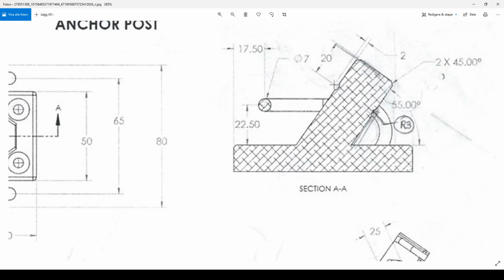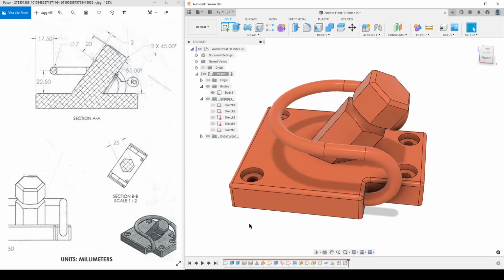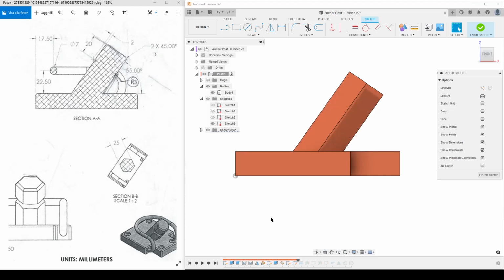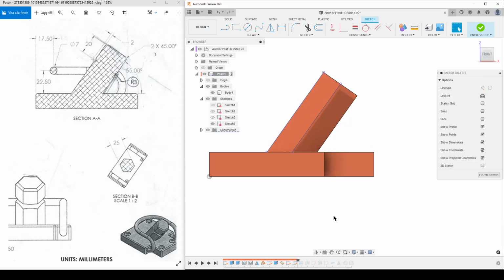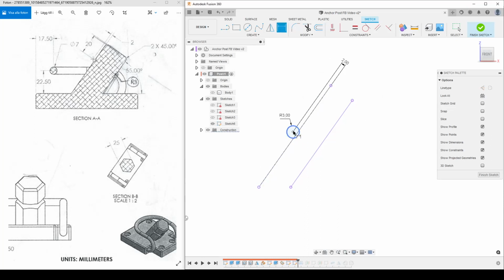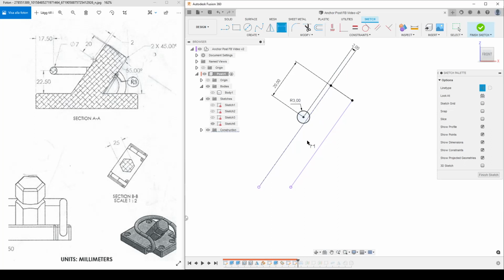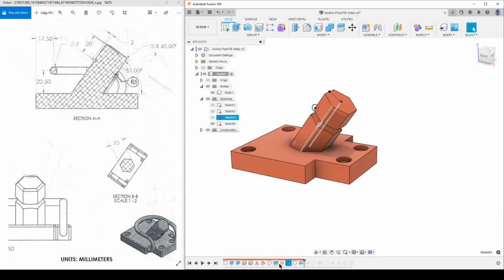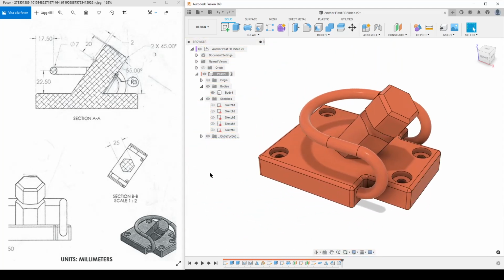Fusion 360 Basic - Anchor Post Fixing my Mistake!!!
So I made a mistake in the previous video.
And in this video I try and turn that into a good thing ;)

0:00 Intro
0:17 The Mistake!!!
0:55 Select Component
1:10 Finding the Feature in Timeline
1:45 Finding a Face from Feature
2:10 Move back Timeline
2:55 New Sketch
4:30 Failing Dimensions
6:20 Edit Revolve
7:30 Move Timeline to the end.